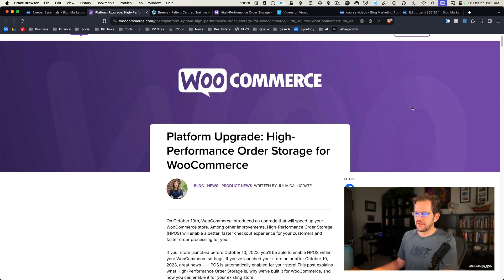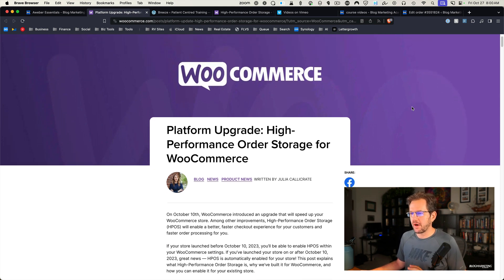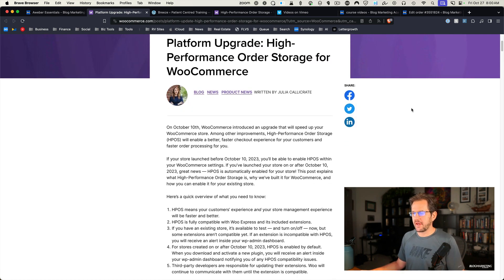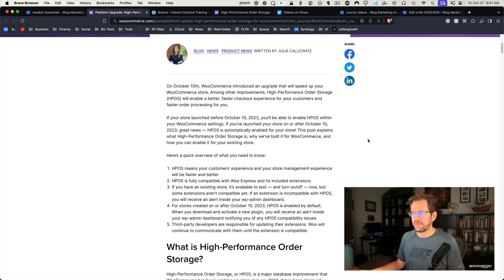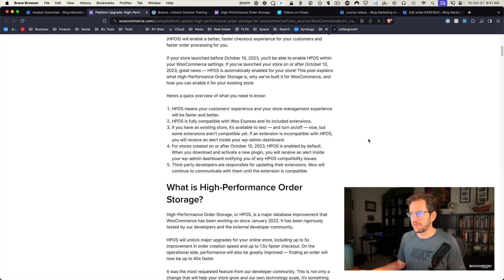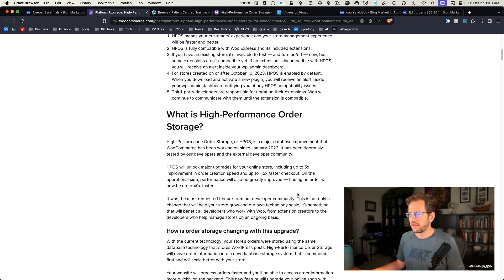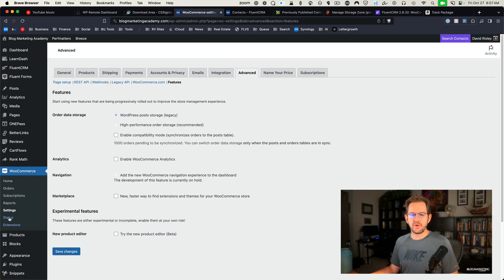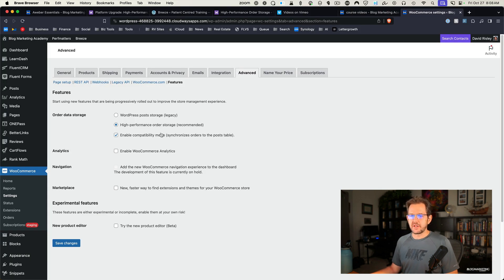Speed Up Your WooCommerce Store: Quick Look At High-Performance Storage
As of WooCommerce 8.2, the new High-Performance Order Storage (or HPOS) is now official and default going forward. But, what about converting an existing WooCommerce store to the new HPOS setup? Let's talk briefly about the High-Performance Order Storage, what it is, how to switch to it... and will it make any difference for you.